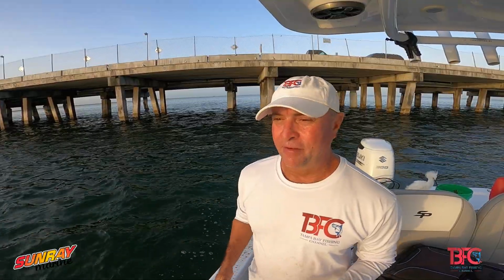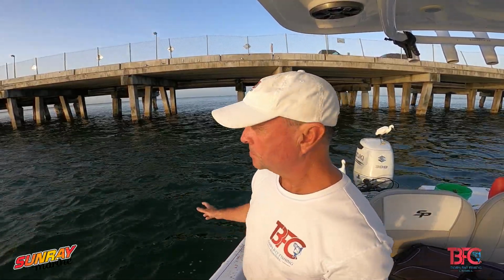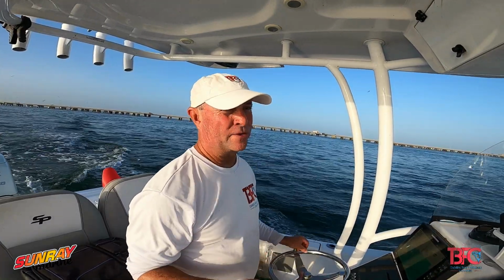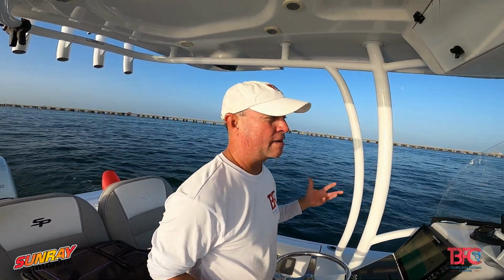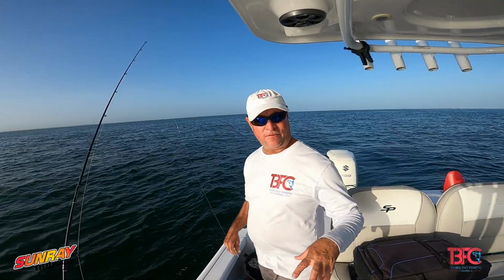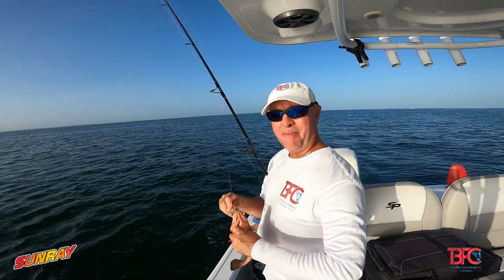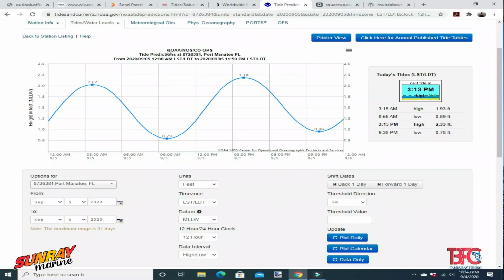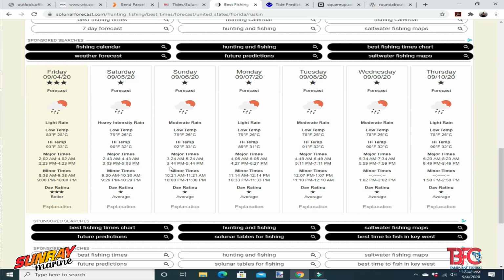Friday Fishing Forecast 9/4/20!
Here is the Friday Fishing Forecast for the weekend of 9/4/20!  Fishing should be pretty good and we talk about catching bait in deeper water and some exciting upcoming things!